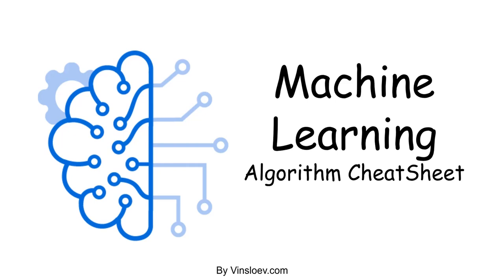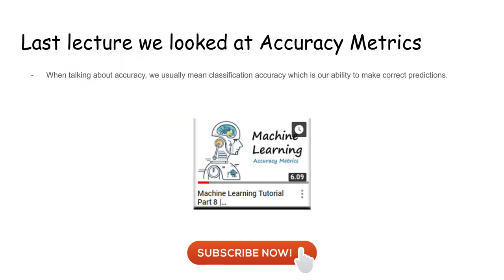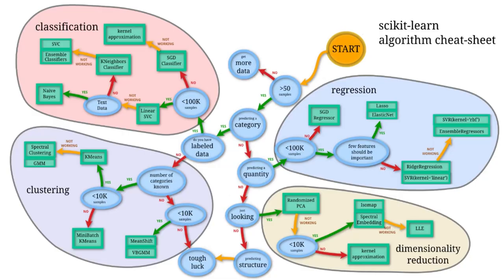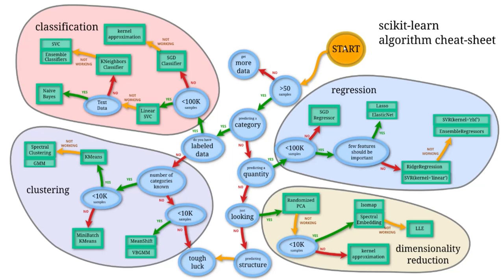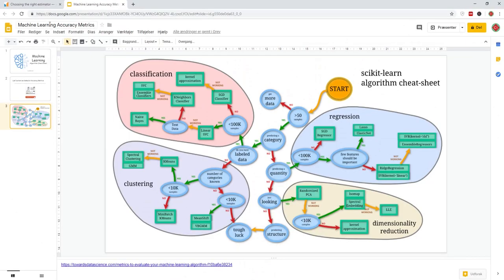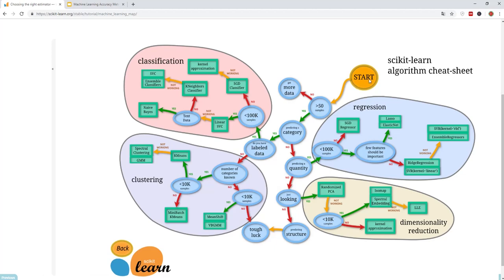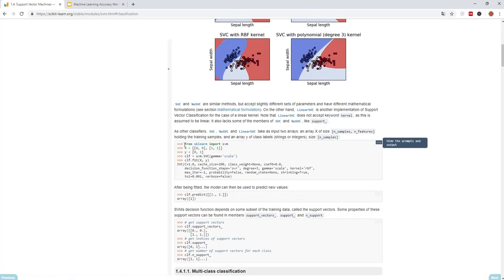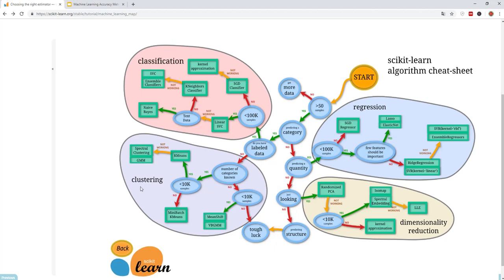Machine Learning Tutorial Part 9 | Algorithm CheatSheet - Python Machine Learning For Beginners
Machine Learning tutorial | Algorithm CheatSheet  | Artificial Intelligence | Unsupervised learning, Supervised Learning and Reinforcement Learning |  k-fold or 5-fold cross validation

This Machine Learning tutorial will introduce you to the different areas of Machine Learning and Artificial Intelligence. In this part of the course you will learn about the three different learning types (Unsupervised learning, Supervised Learning and Reinforcement Learning).